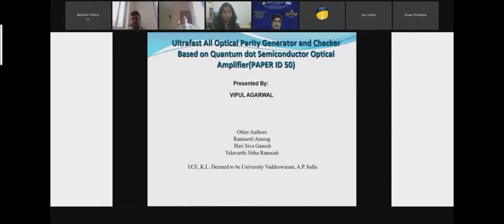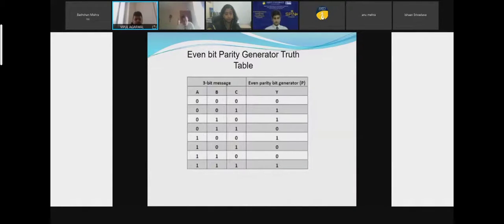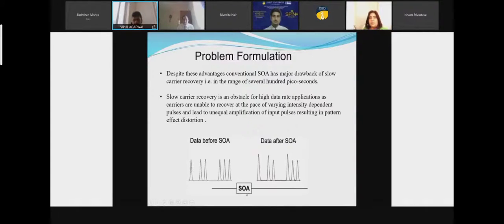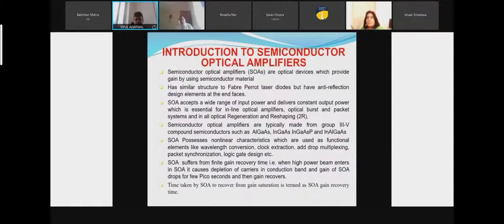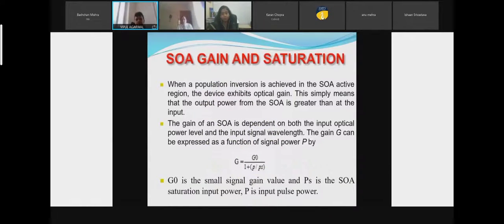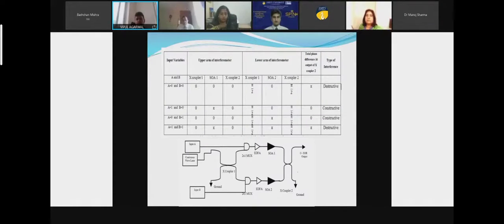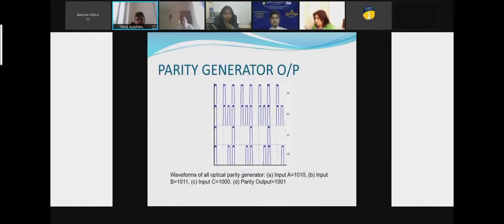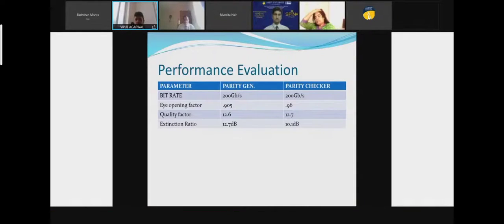SPIN 2021 Virtual paper presentation on "Ultrafast All Optical Parity Generator and Checker "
This investigation reports all-optical parity generator and checker based on quantum dot semiconductor optical amplifiers at 200 Gb/s. The proposed circuit has been realized by using SOA-MZI configuration with quantum dot as an active region in SOA. Parity generator consists of three inputs and utilizes 2 XOR logic while parity checker employs 3 XOR logic with 4 inputs. Cross phase modulation in SOA has been exploited in the design of XOR logic. MZI configuration converts phase modulation to amplitude modulation to achieve desired Boolean equation of XOR. Wide and clear eye diagram has been obtained with extinction ratio above 10 dB and Q factor of above 12. Obtained results validate the feasibility and confirm the practical implementation of the proposed scheme.